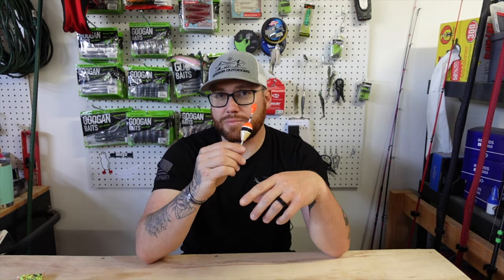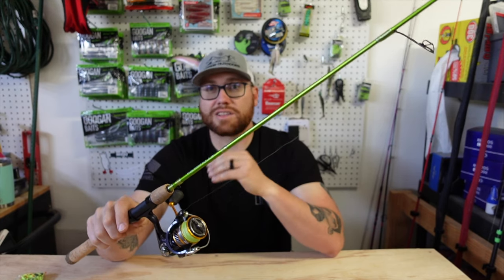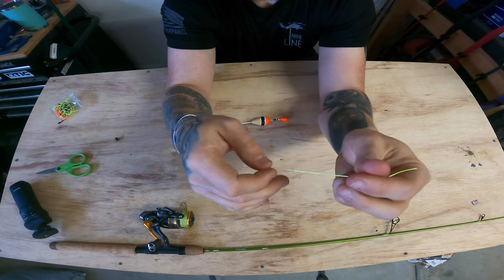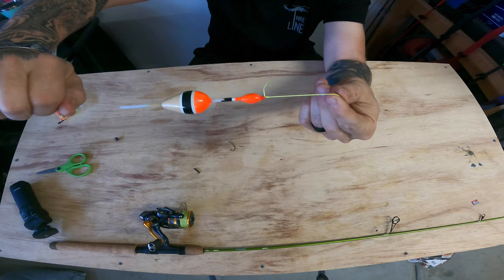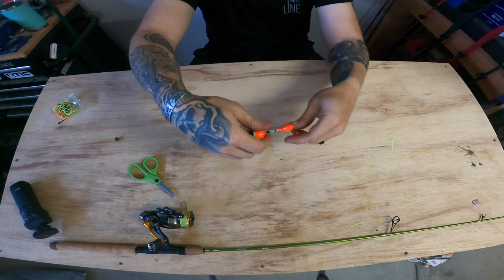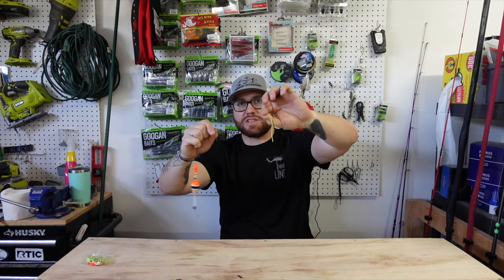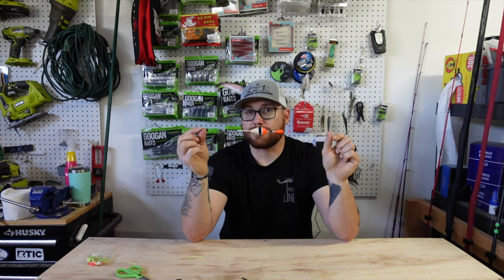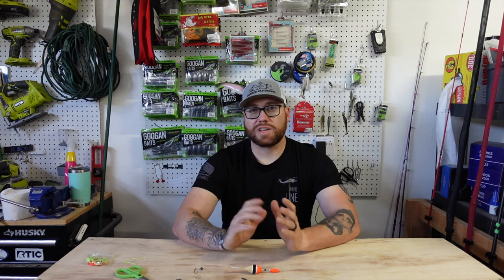How to rig a Slip Cork for Crappie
In this video I show you how to ring a slip cork for crappie fishing that can be used to find fish at any depth at any time of the year. All products will be linked below!

Bobber Stops 40pack
Sloding Cork Bobber

Winner of last videos BassFinder mystery box is Dustin Curtis! Hit me up on Instagram and send me your information!!

Check out the most sensitive rods on the market here with StealthStixx

BASIC VLOGGING GEAR:
Sony ZV-1
iPhone 11 Pro Max
GoPro Hero9 Black
GoPro Hero7 Black
GoPro “Chesty”
Camera Tri-Pod
Apple to SD Reader
MacBook Ext Adapter
BASIC FISHING GEAR:
Abu Garcia Revo Rocket
Abu Garcia Black Maxx Baitcaster Combo
Abu Garcia Revo X Baitcasting Reel
Abu Garcia Revo X Spinning Reel
AbuGarcia Zata Baitcasting Combo
AbuGarcia Zata Spinning Combo
Fish Basket
YakGear Rod Holder
COOLERS:
RTIC Hard Cooler 20QT Blue
RTIC Hard Cooler 45QT Tan
RTIC Hard Cooler 65QT Tan